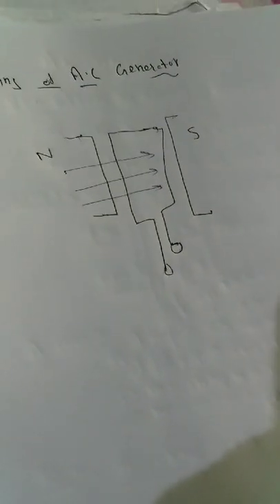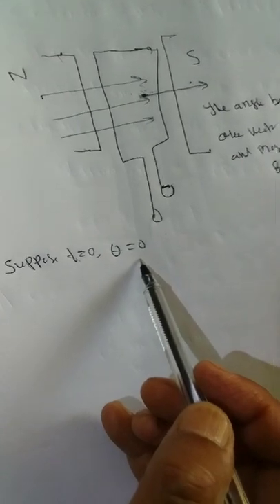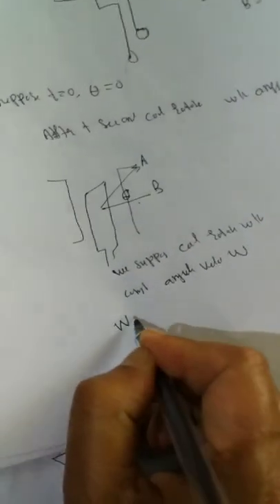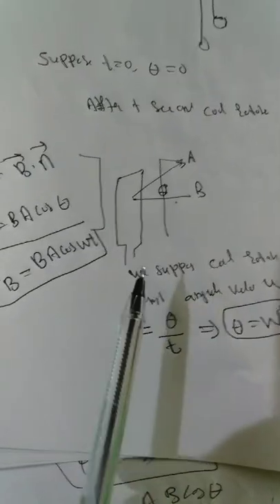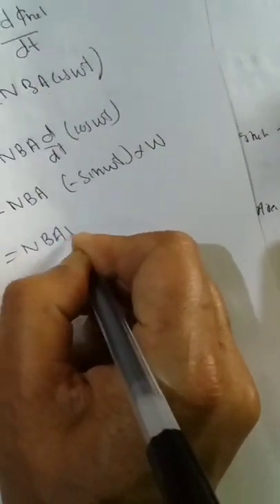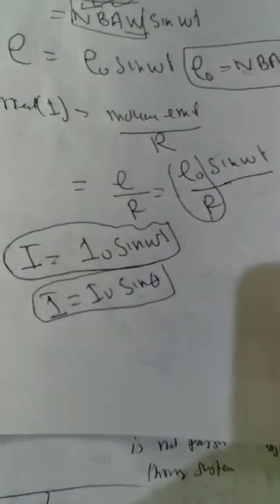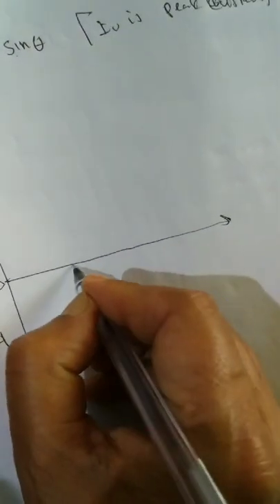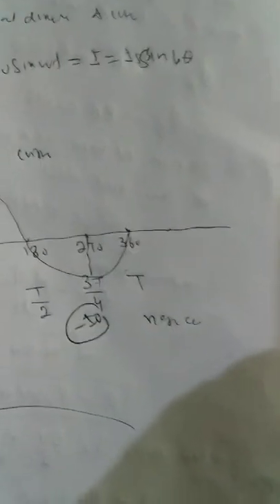Working of A C Generator